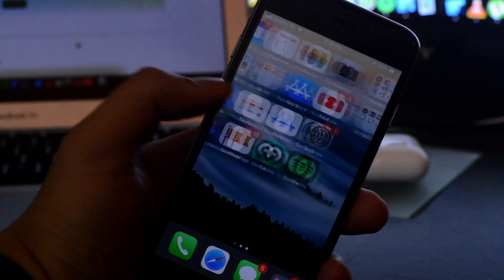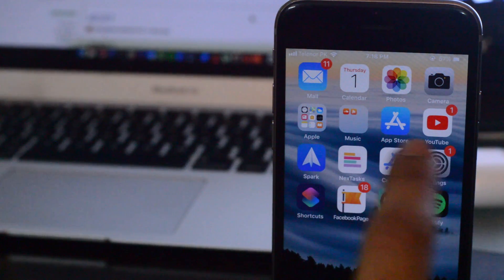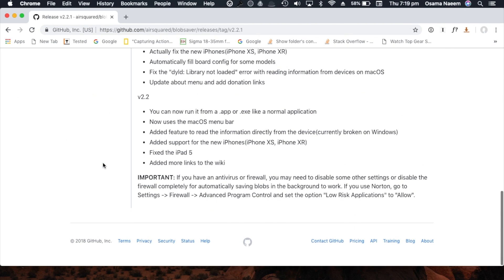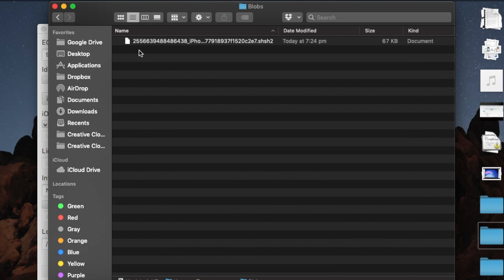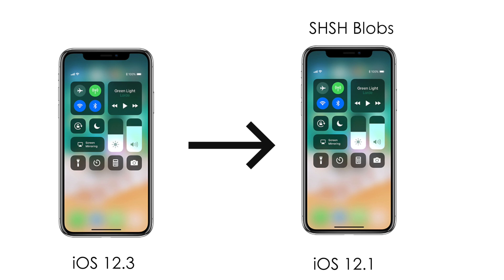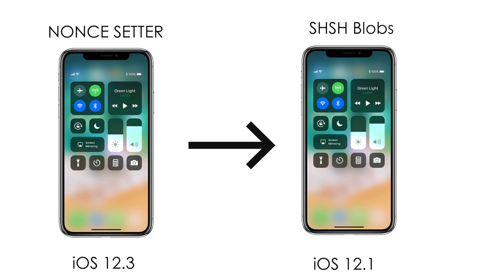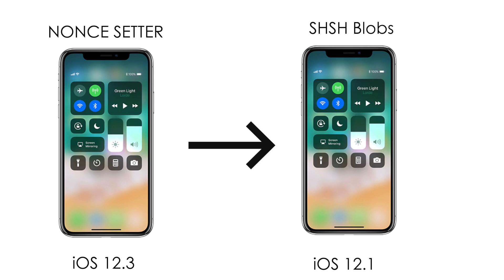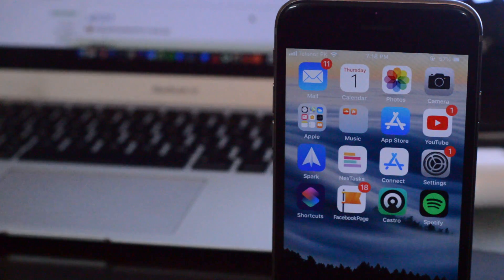iOS 12 SHSH BLOBS EXPLAINED! - How to save and use them?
In this video I take a look at explaining SHSH Blobs, how to save them and how to use them in the future for downgrading purposes!